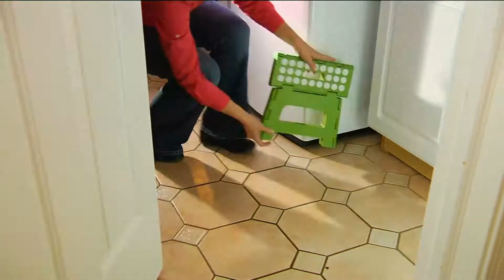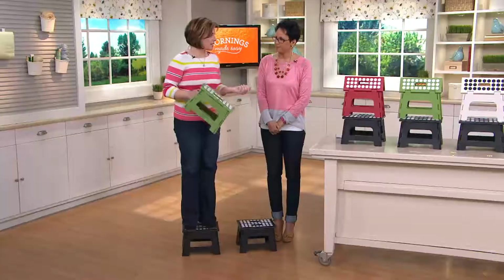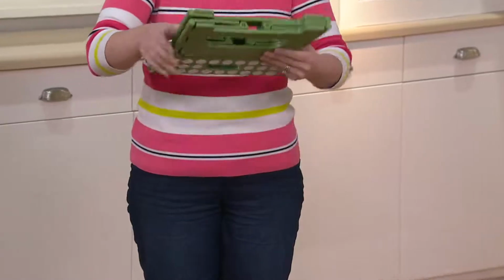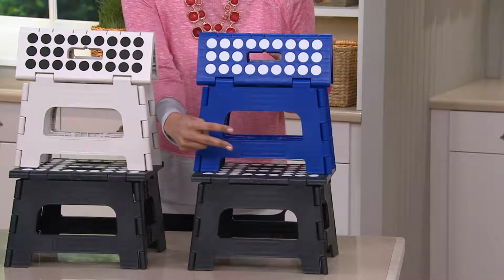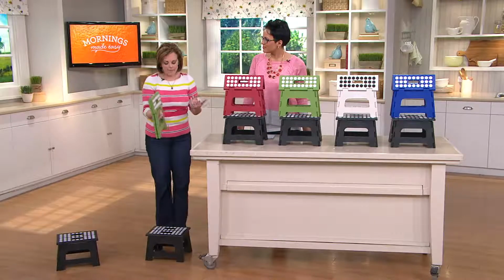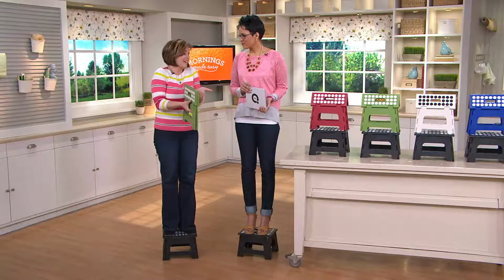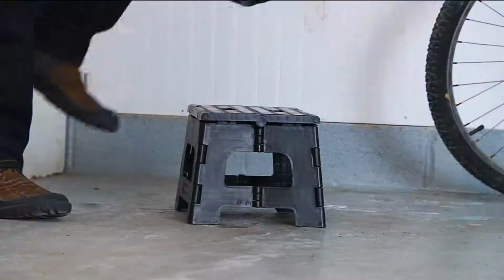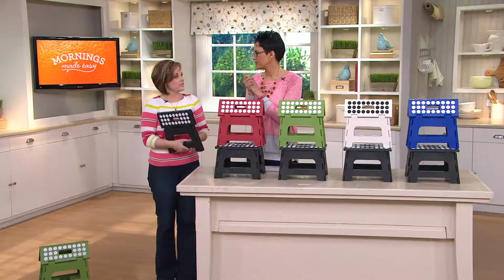Kikkerland Set of 2 Easy-Fold and Easy-Store Step Stools with Diana Urbine